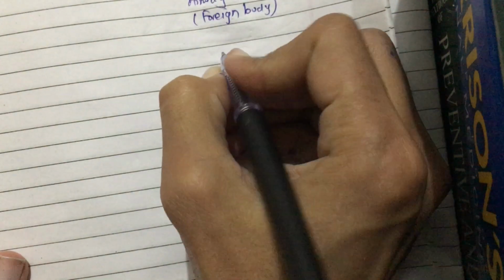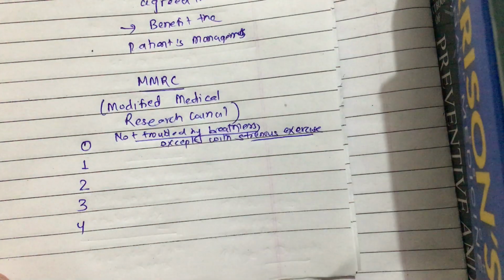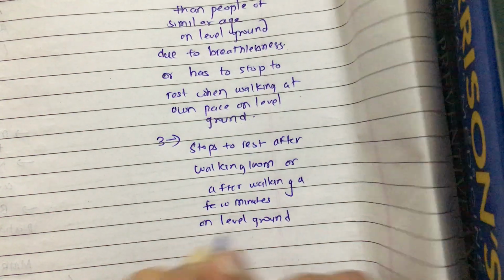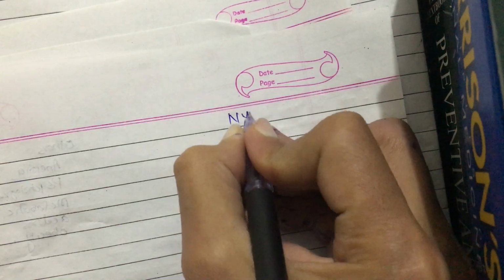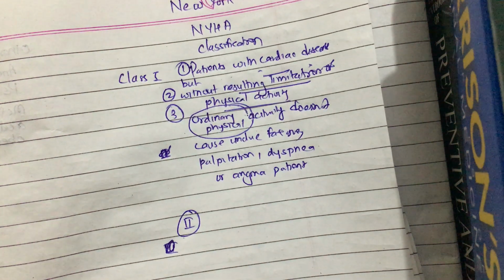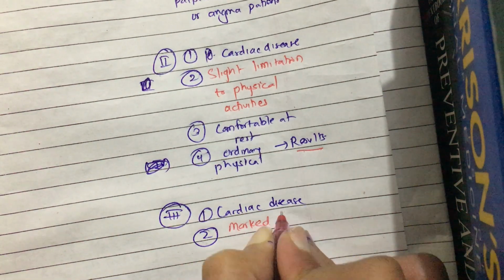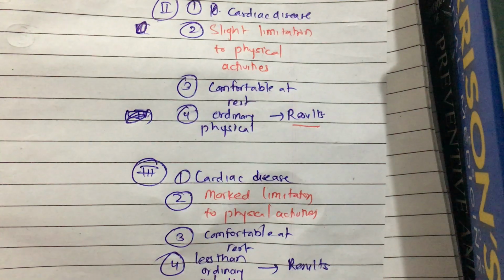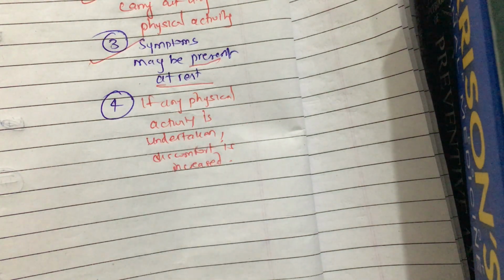4.Dyspnea-Assessment of severity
Assessment of severity